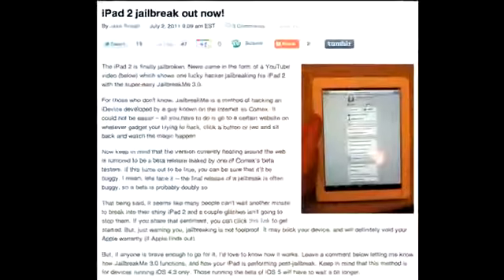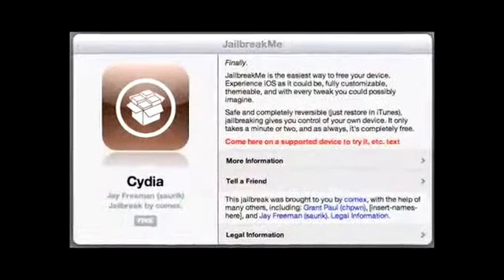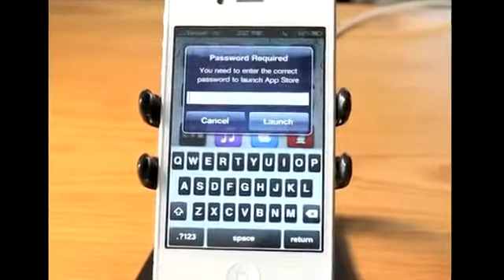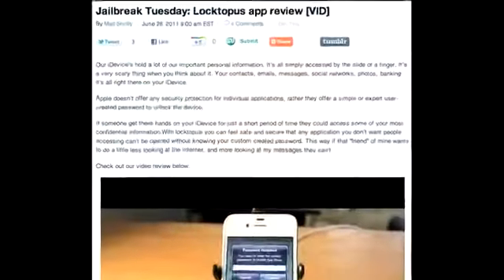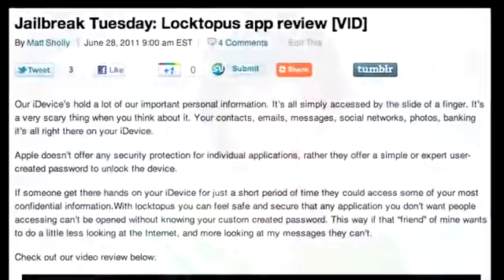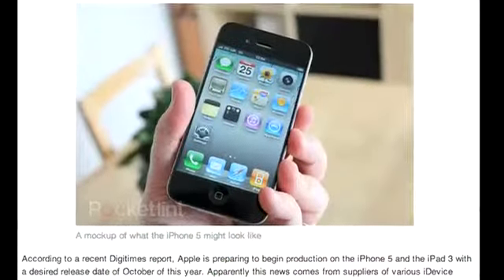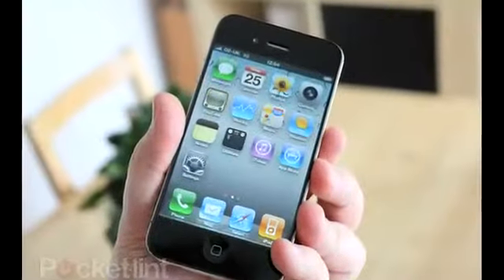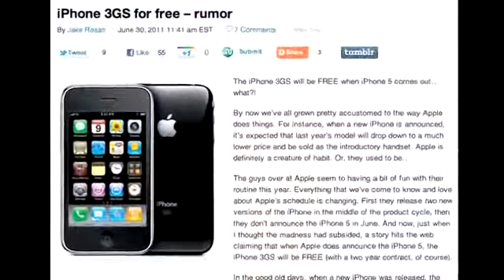iPad 2 jailbreak, iPhone 5 release date, free iPhone 3GS, and more!